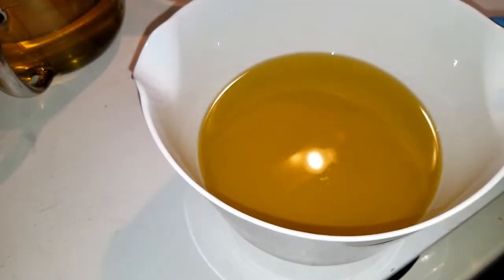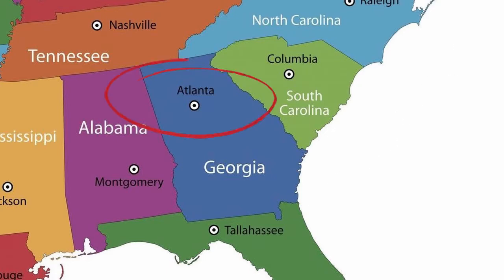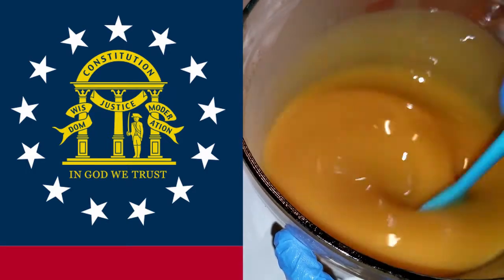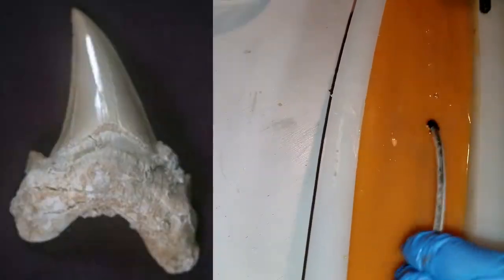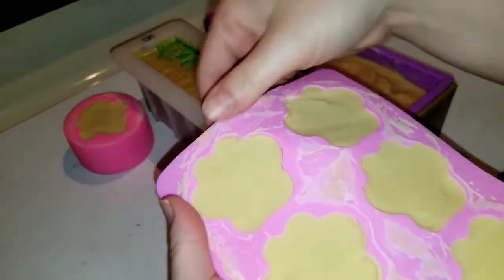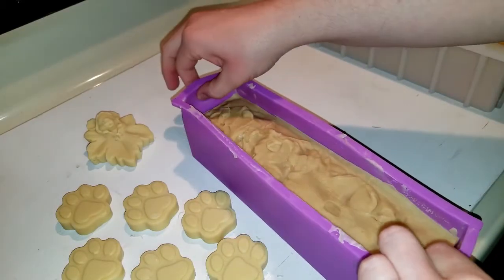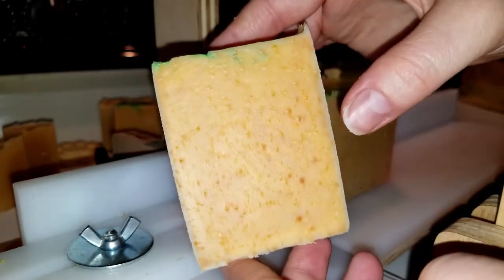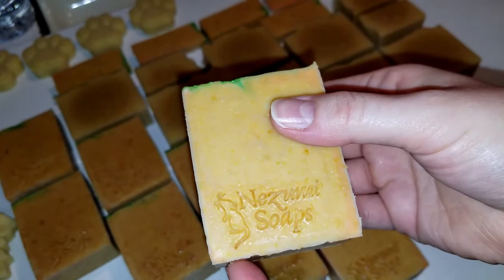4. Georgia- The Peach State | Facts, Symbols, History (cold process soap) Batch #38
The State of Georgia facts and symbols.

This is part 4 of a 50 part series where I create a soap inspired by a US State and I share information about that state. The fourth state is Georgia. I am going to be releasing these videos in order of when each state became part of our lovely country: The United States of America.

*Georgia (GA) January 2, 1788
-Nicknames: Peach State (So called for the importance of peaches in the Georgia agricultural economy.), Empire State of the South (This nickname represented a determination in the Georgia citizenry to be leaders in industrial and economic development in the southern tier of states.)
-Motto: "Wisdom, Justice, Moderation"
-Anthem: "Georgia on My Mind"
-Capital: Atlanta
-How it was named: named after England's King George II in 1733
-Citizens: Georgians

*State Symbols
-Flag: bears three stripes consisting of red-white-red, featuring a blue canton containing a ring of 13 white stars encompassing the state's coat of arms in gold. In the coat of arms, the arch symbolizes the state's constitution while the pillars represent the three branches of government. The words of the state motto, "Wisdom, Justice, and Moderation", are wrapped around the pillars, guarded by a male figure dressed in colonial attire from the American Revolutionary War. Within the arms, a sword is drawn to represent the defense of the state's constitution with an additional motto, In God We Trust, featured below these elements. The ring of stars that encompass the state's coat of arms represents Georgia as one of the original Thirteen Colonies. The design principle is based on the First National Flag of the Confederacy, which was nicknamed the Stars and Bars.
-Colors: Red, White, Gold, Blue
-Amphibian: American Green Tree Frog
-Bird: Brown Thrasher
-Insect: European Honey Bee
-Butterfly: Eastern Tiger Swallowtail
-Fish: Largemouth Bass, Southern Appalachian Brook Trout, Red Drum
-Flower: Cherokee Rose/Azalea
-Mammal: White-Tailed Deer
-Marine Animal: Right Whale
-Reptile: Gopher Tortoise
-Shell: Knobbed Whelk
-Tree: Southern Live Oak
-Fossil: Shark Tooth
-Mineral: Staurolite
-Gemstone: Quartz
-Food: Grits
-Fruit: Peach
-Vegetable: Vidalia Sweet Onion
-Economy: Peanuts, Pecans, Cotton, Tobacco, Soybean, Corn, Sweet Potatoes, Peaches, Chicken Eggs, Broilers, Clay and Kaolin, fuller’s earth, crushed stone, Granite

~Movie Clip from "Gone With The Wind" (1939)
Ingredients:
-Water (9.5oz)
-Lye (4.7oz)
-Olive Oil (9.6oz)
-Canola Oil (3.2oz)
-Castor Oil (1.3oz)
-Coconut Oil (9.6oz)
-Cocoa Butter (1.6oz)
-Lard (8oz)
-Honey (.5oz)
-Peach Nectar FO (1oz)
-Orange Mica (.167oz)
-Pink Mica (.167oz)
-Green Apple Mica (.167oz)

"Georgia on My Mind"
written by Hoagy Carmichael and Stuart Gorrell
performed by Hoagy Carmichael

Georgia, Georgia
The whole day through
Just a little song keeps

Georgia, Georgia
Just a song of you
Comes as sweet and clear
as moonlight through the pines

Other eyes smile tenderly
Still, in peaceful dreams, I see
The road leads back to you

My Georgia, My Georgia
No peace I find
Just a little song
Keeps Georgia on my mind